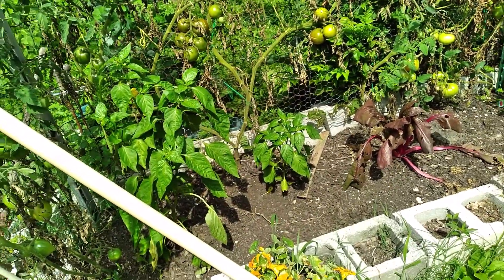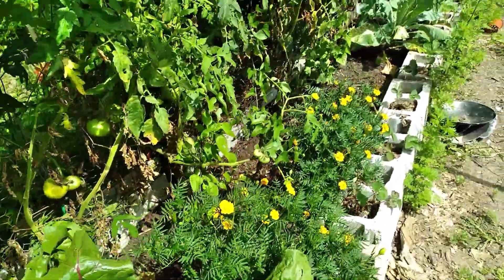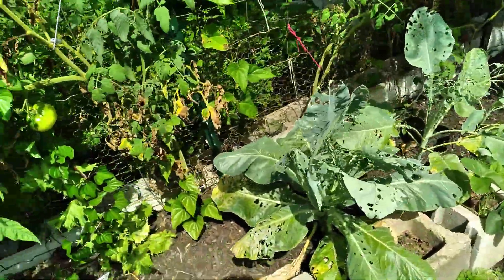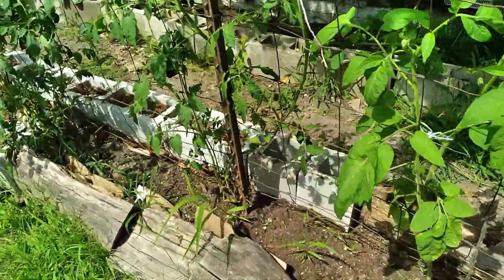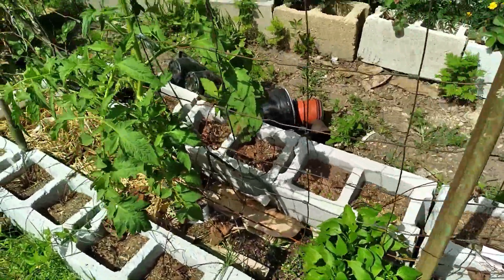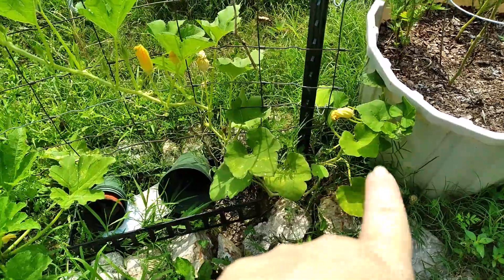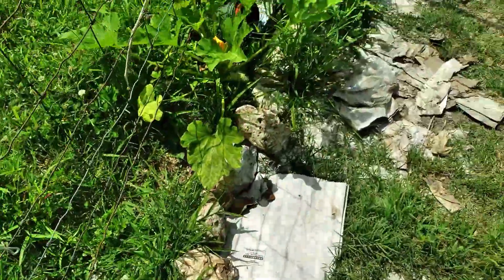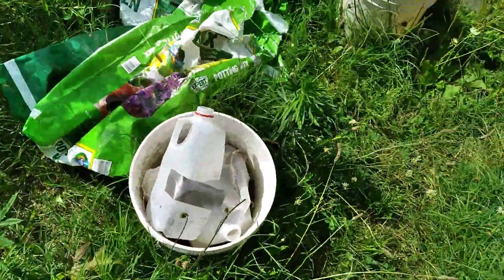Look at my tomatoes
Lets look at my tomatoes...plus  look at the single seed challenge tomato...